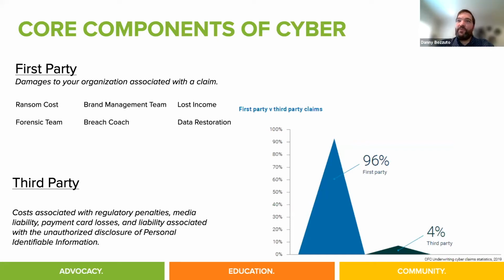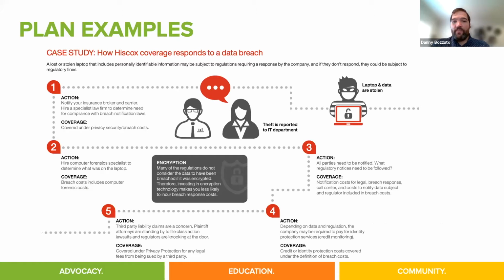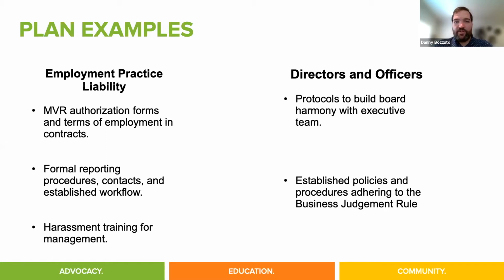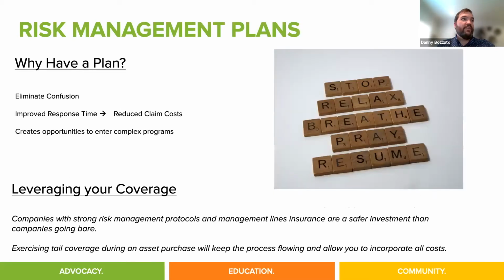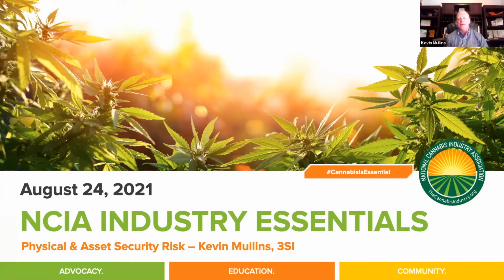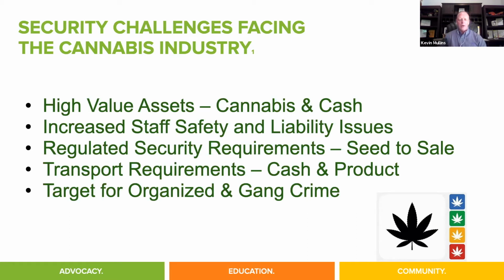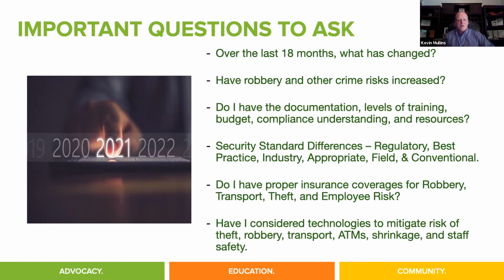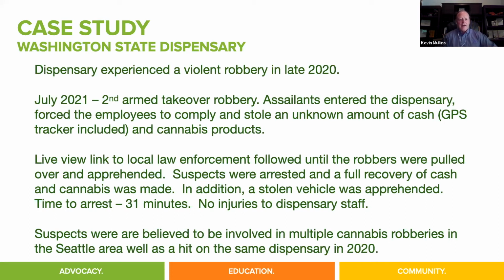Committee Insights | 8.24.21 | Advanced Risk Mitigation for Cannabis: Best Practices and Policies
In this edition of our NCIA Committee Insights series originally aired on Tuesday, August 24, 2021 we were joined by members of our Risk Management & Insurance Committee for a discussion on how to reduce the overall risk facing cannabis businesses through the implementation of proactive risk management practices.

Join our panel of experts as they walk through a number of hot-button issues specific to the cannabis industry, including cybersecurity, product liability, marketing risks, and the protection of high-value assets.

Our team of cannabis professionals will guide you through real-life scenarios to help you learn from the mistakes of others. Although cannabis is still an emerging industry, there is a broad array of tools that business owners can use to protect their bottom line and maintain their business's operations through an emergency.

Some of the various risk-reduction tools that will be discussed in this webinar include specialized insurance policies, contractual risk transfer, common-sense business practices, appropriate investment review, and cutting-edge technology that helps protect large quantities of cash and cannabis. These insights will help members prepare for the unexpected and ensure business continuity through the coming years.

Panelists:

Matthew Johnson
Vice President, Risk Services
QuadScore Insurance Services

Danny Bozzuto
Co-Founder
Cannabis Connect Insurance

Kevin Mullins
VP, Emerging Market Sales
3SI

Chris Payne
Treasurer/Board Member
CLIC Risk Retention Group, Inc.

Cimone Casson
Cannas Capital
Insurance Agent